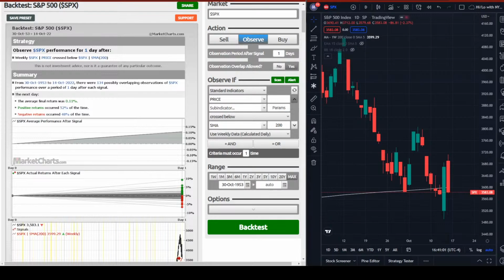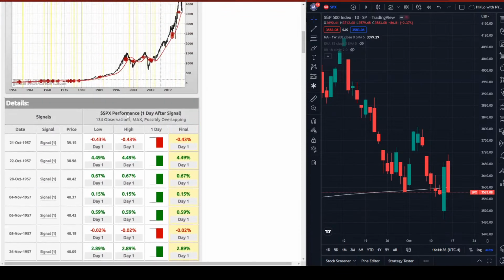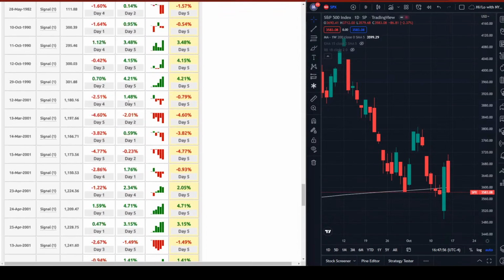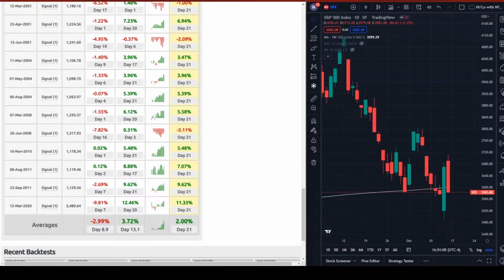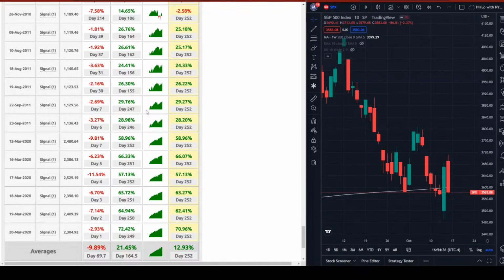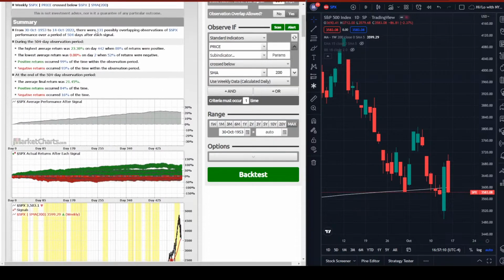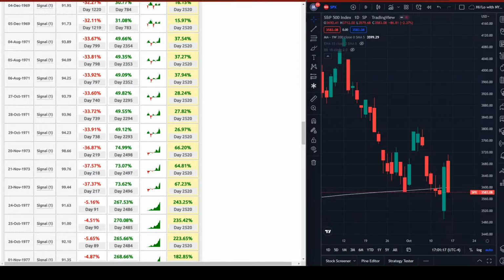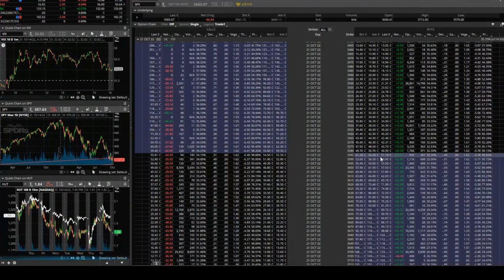SPECIAL SESSION: SPX and SPY after crossing the 200 Week SMA - Data & History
Sept 20th episode of Market Memo where we anticipated negative gamma situation and possible undercut of 3600 zone

00:00 Intro - 200 Week SMA. We closed under it on the SPX on Friday Oct 14th 2022
01:25 ONE DAY performance of SPX after crossing below the 200 week SMA
04:25 ONE WEEK performance of SPX after crossing below the 200 week SMA
07:31 ONE MONTH performance of SPX after crossing below the 200 week SMA
10:17 ONE QUARTER performance of SPX after crossing below the 200 week SMA
12:45 ONE YEAR performance of SPX after crossing below the 200 week SMA
15:59 TWO YEAR performance of SPX after crossing below the 200 week SMA
18:07 TEN YEAR performance of SPX after crossing below the 200 week SMA - NO NEGATIVES
20:00 Short term takeaways - still weak liquidity data. Junk Bonds ADL, NYSE High/low
21:42 Options positioning for October Options Expiration (OPEX) - Delta neutral at 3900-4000
25:20 LONG TERM TAKEAWAY of this study

Position tickers (long and short):

HUT, UUUU, PPC, Ethereum, UVXY, TLT

stocks, options, futures, commodities, crypto, forex currencies